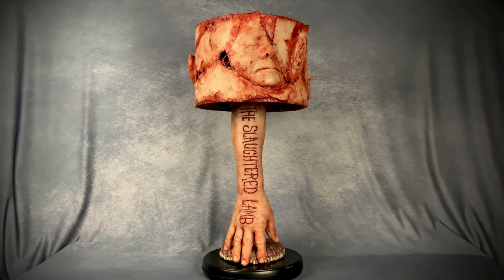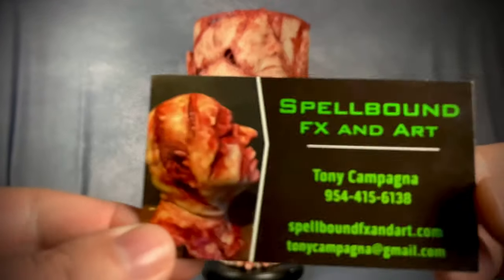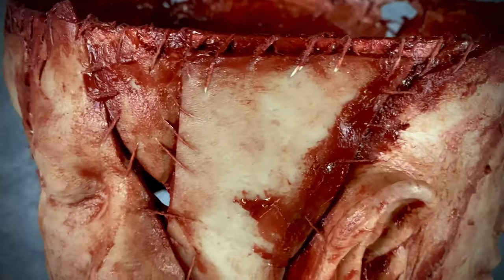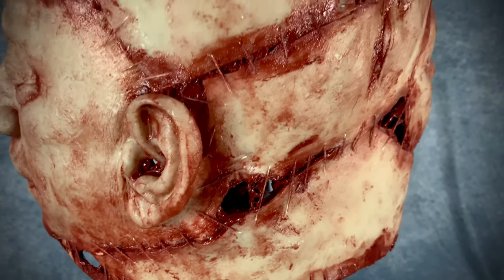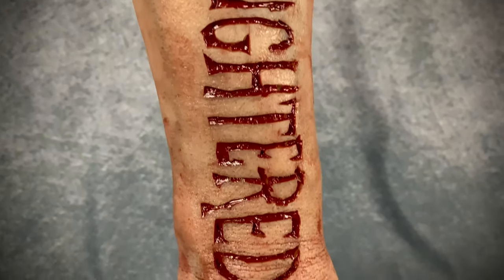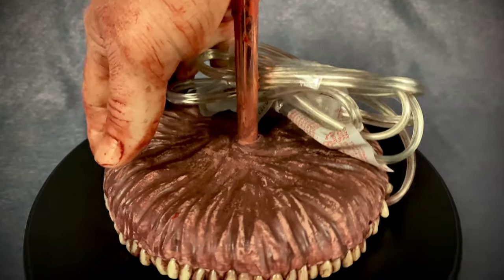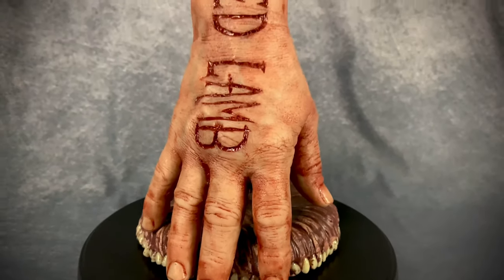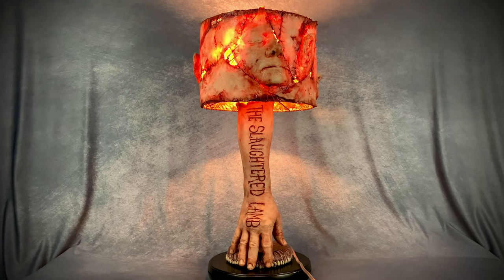Spellbound FX: Human Skin & Body Parts Life Size Silicone Lamp Review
Check out the video for all the details on this incredibly lifelike human body parts lamp that was custom made for me by Spellbound FX!